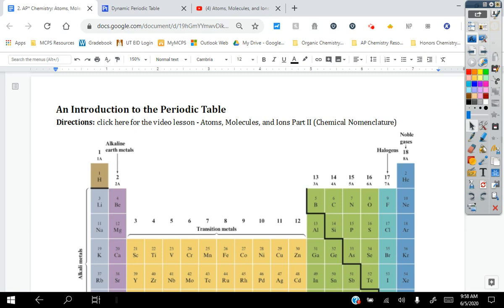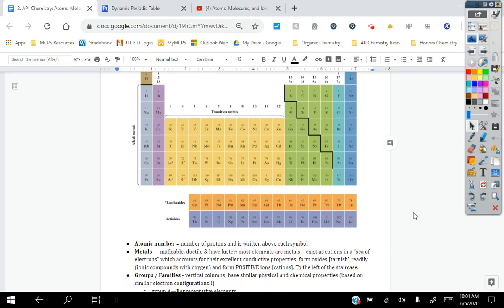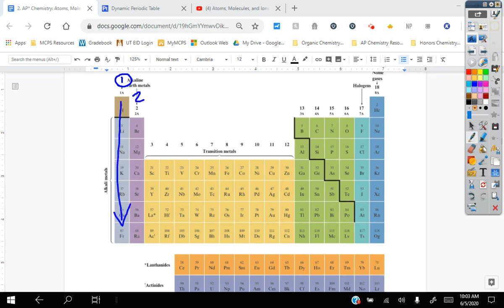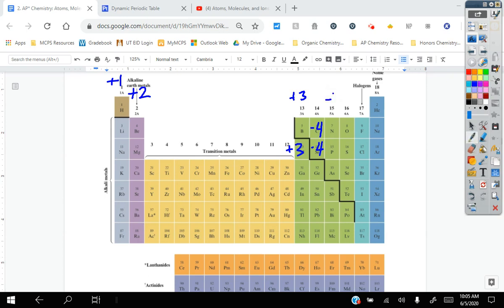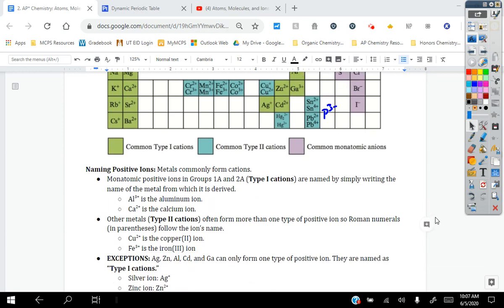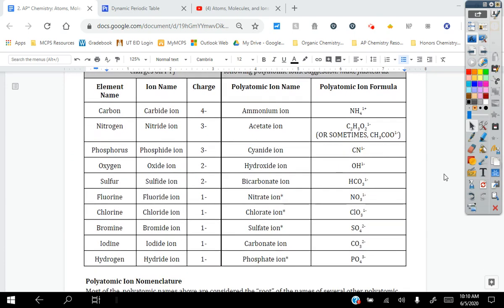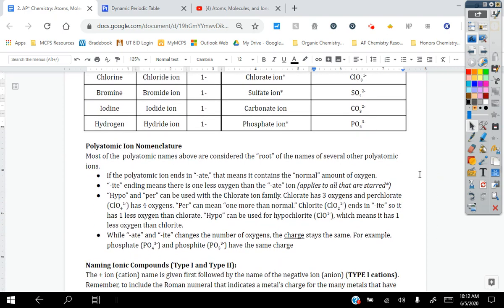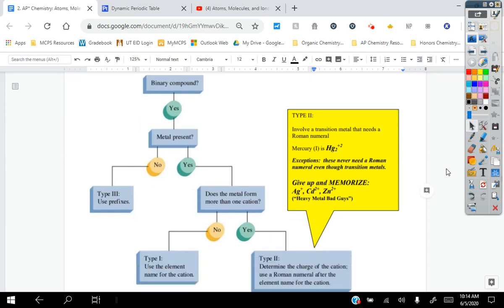Atoms, Molecules, and Ions Part II (Chemical Nomenclature)